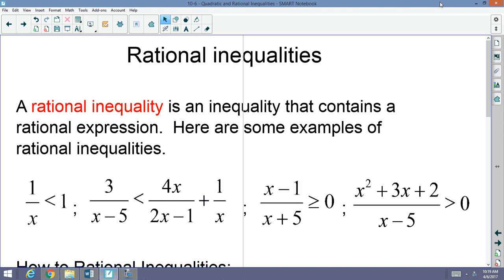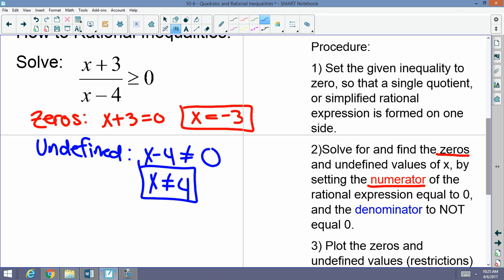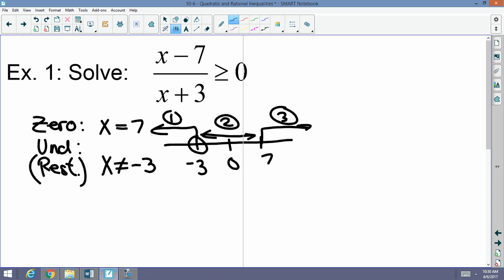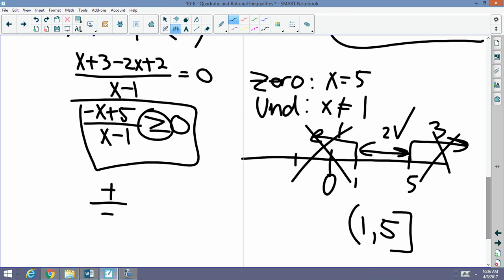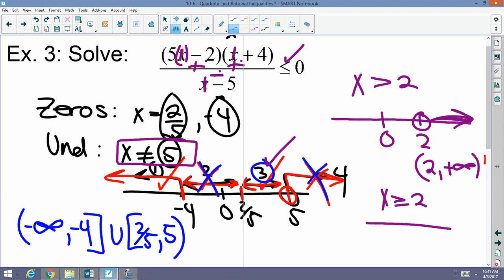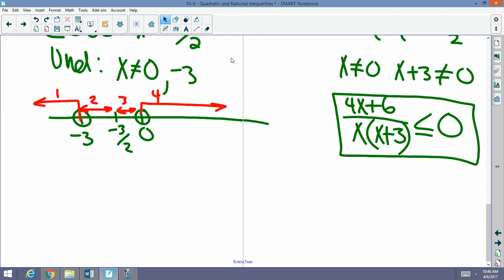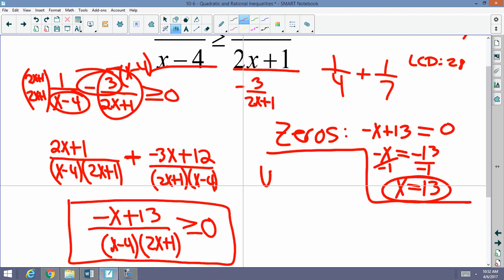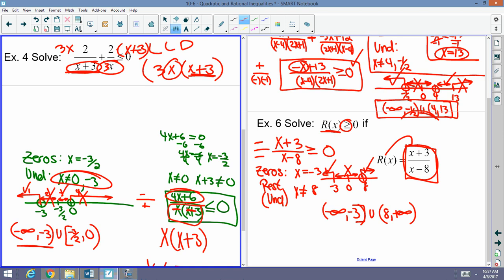Algebra 2 Accelerated: 10.6: Quadratic and Rational Inequalities (Part 2)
Algebra 2 Accelerated: 10.6: Quadratic and Rational Inequalities (Part 2) Lesson Video